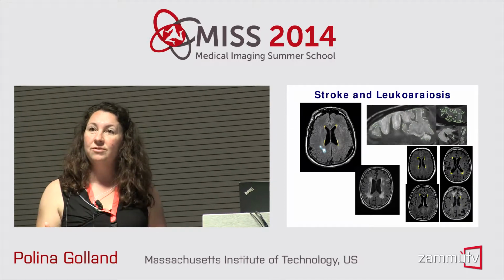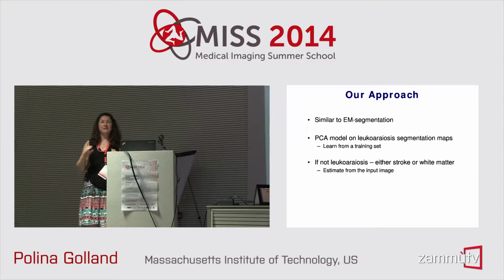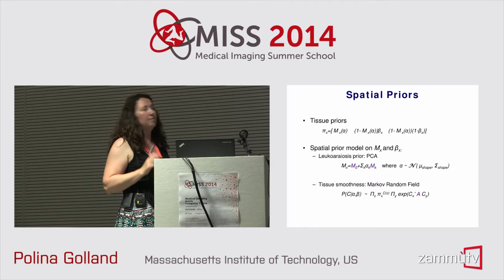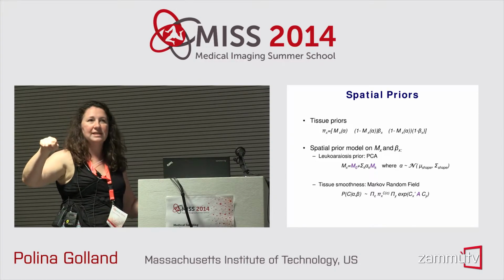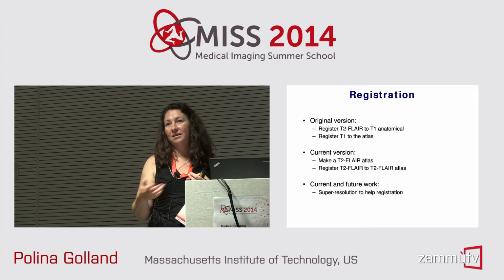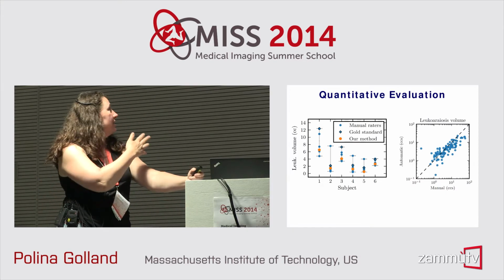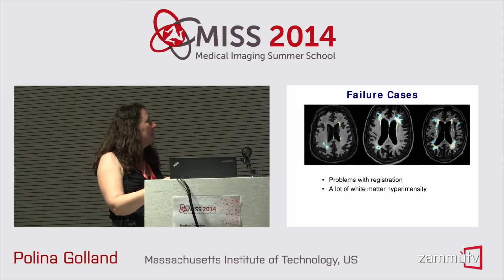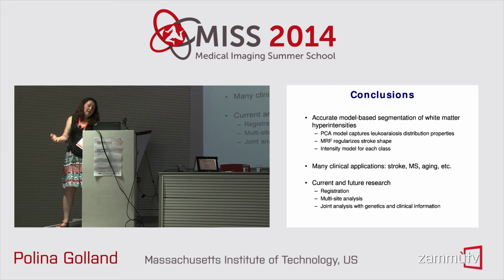MISS 2014 (03) - Polina Golland (Massachusetts Institute of Technology, US), Lecture 2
SEGMENTATION, VISUALIZATION AND ANALYSIS OF LARGE MULTIMODAL CLINICAL IMAGE
We present an analysis framework for large studies of multimodal clinical quality brain image collections. Processing such datasets is challenging due to low resolution, poor contrast, misaligned images, and restricted field of view. We adapt existing registration and segmentation methods and build a computational pipeline for spatial normalization and feature extraction. The resulting aligned dataset
enables clinically meaningful analysis of spatial distributions of relevant anatomical features and of their evolution with age and disease progression. We demonstrate the approach on a neuroimaging study of stroke with more than 1,000 patients across multiple imaging sites. We show that by combining data from several modalities, we can automatically segment important biomarkers such as white matter hyperintensity and characterize pathology evolution in this heterogeneous cohort. Specifically, we examine two sub-populations with different dynamics of white matter hyperintensity changes as a function of age.